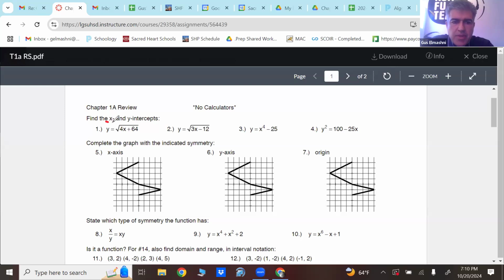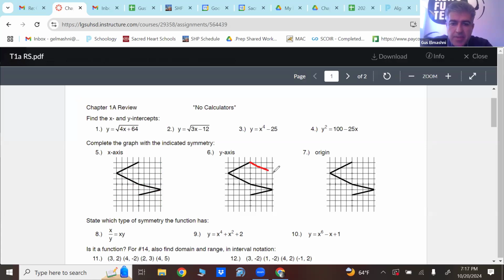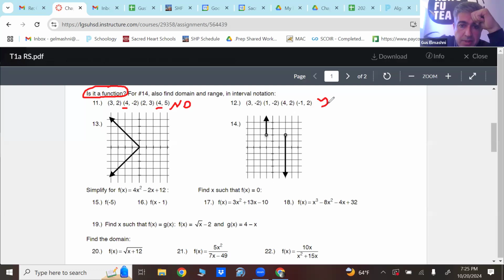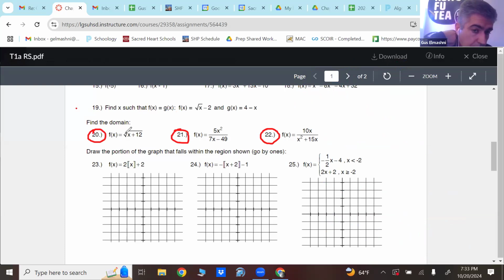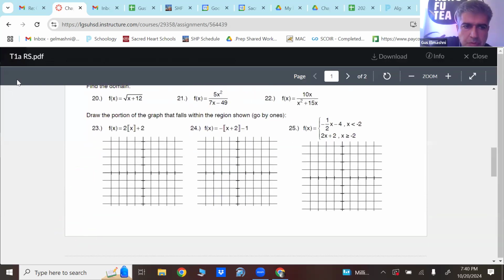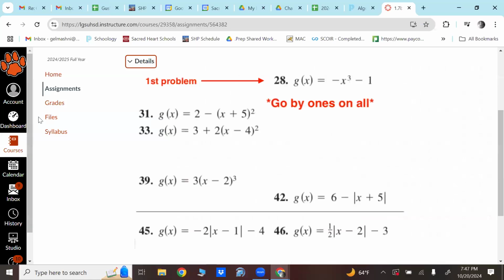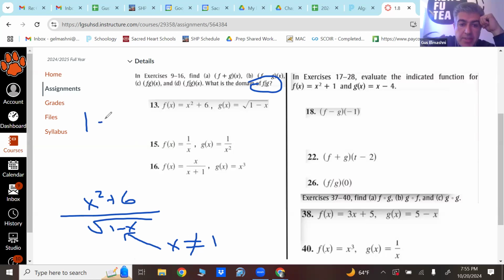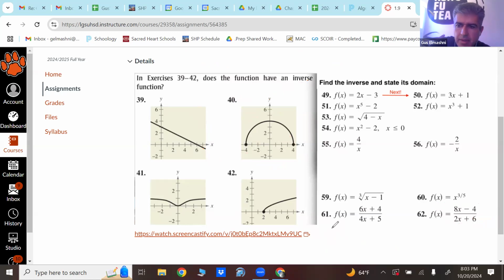Lesson with Claire Huang Sunday, October 20, 2024